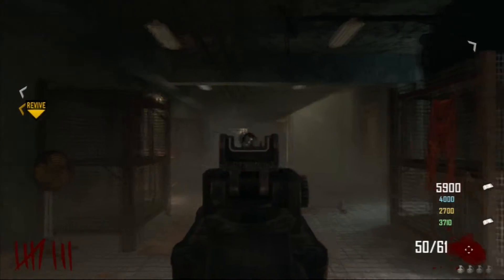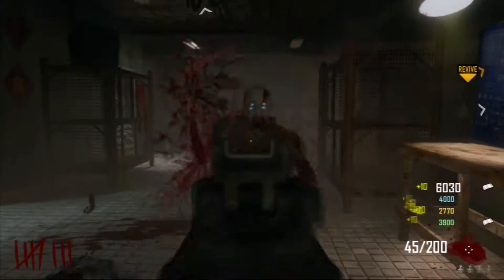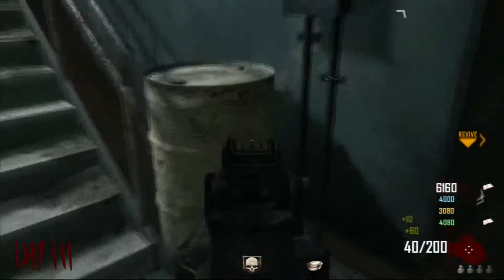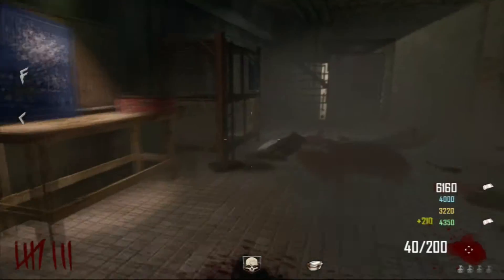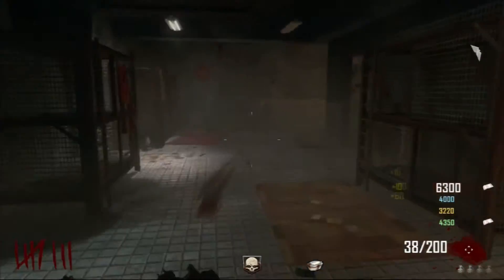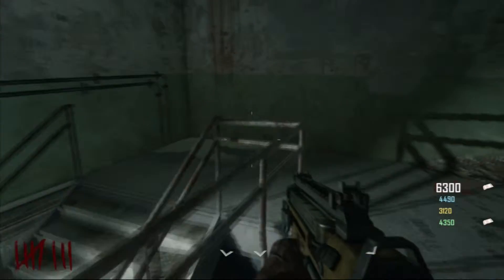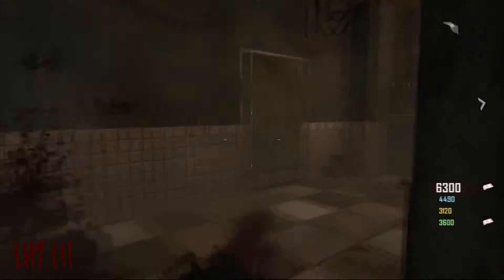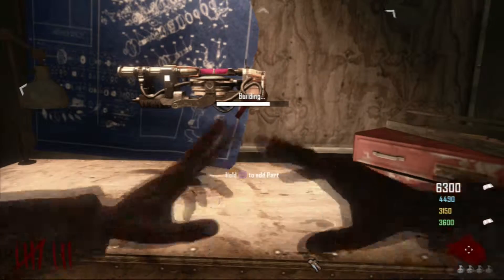BO2 Zombies |Die rise |Sliquifier I Tutorial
A quick tutorial on how to build the Die Rise wonder weapon, Black ops 2 Zombies